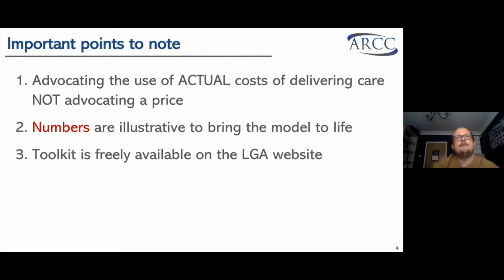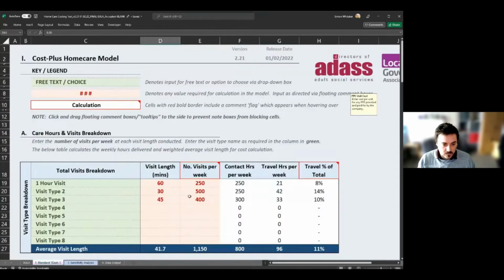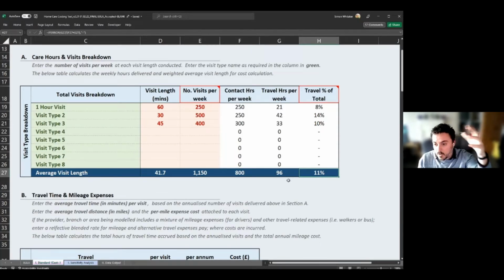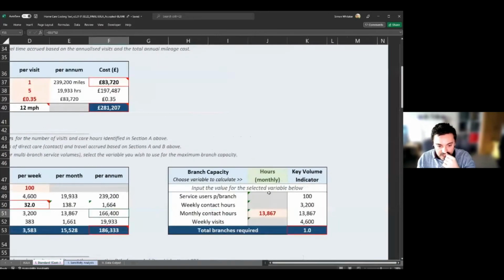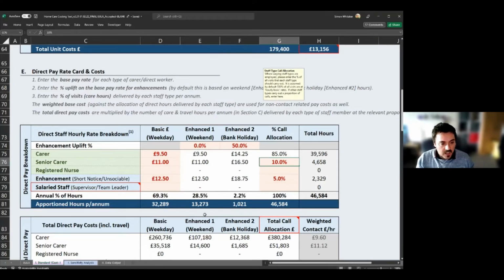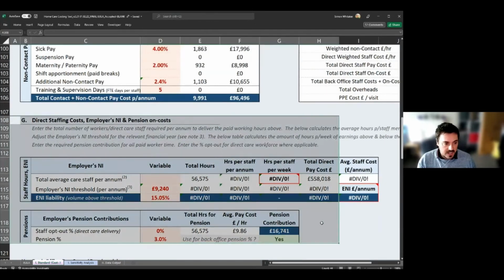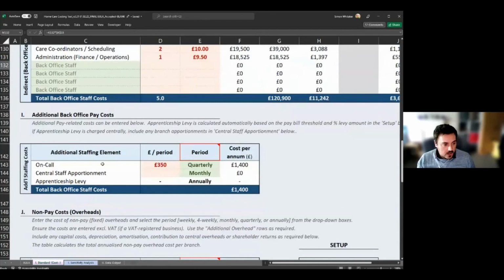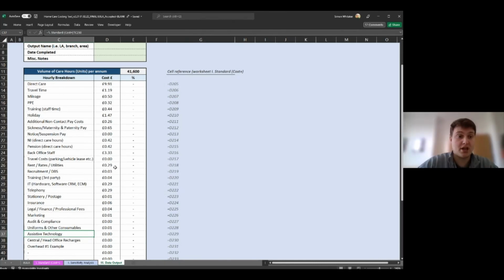Cost of Care Toolkit Walkthrough Video #1 (7th April Commissioners Session)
A video walk through of the Homecare Cost Toolkit developed by ARCC Consulting in 2021 as part of the ADASS & LGA Care and Health Improvement Programme (CHIP).

For use to support the DHSC market sustainability and fair cost of care fund exercises being carried out across local authorities in England in 2022.

Chapters:
0:00 Introduction
1:01 Background & Context
5:59 Toolkit Overview
7:31 Can the toolkit be used for hOusing with Care?
9:17 Toolkit Structure & Navigation
14:32 Business size, volume, and the impact on unit costs
17:29 Section A. Care Hours & Visits Breakdown
20:21 Section B. Travel Time & Mileage
21:27 Impact of varying travel time on unit costs
26:00 Section C. Branch and Volume Summary
29:26 Using the Branch Calculator
34:06 Accounting for walkers & drivers
36:40 Section D. Personal Protective Equipment (PPE)
39:21 Section E. Direct Pay Rate Card & Costs
43:42 Section F. Non-Contact Related Pay Costs
46:50 Accounting for Agency pay costs
48:27 Accounting for free PPE
49:17 Section F & G: Training, Supervision & Employer’s NI
54:32 Section G: Pension costs
55:41 Section H. Back Office Pay Costs (Overheads)
1:00:03 Section I. Additional Back Office Pay Costs
1:00:55 Section J. Non-Pay Costs (Overheads)
1:05:32 Section K. Operating Surplus & Unit Cost
1:07:25 Total unit cost breakdown
1:08:18 Worksheet III: Data Output